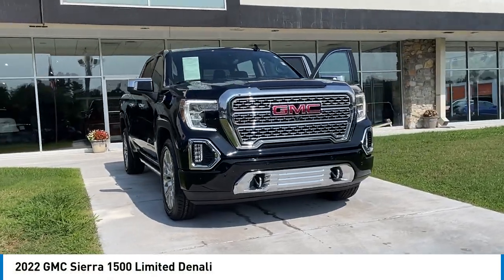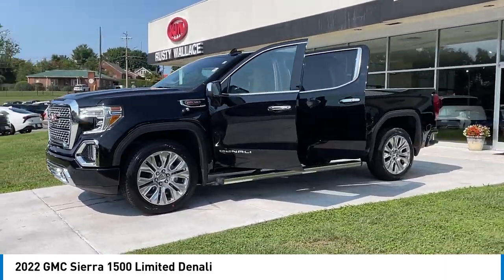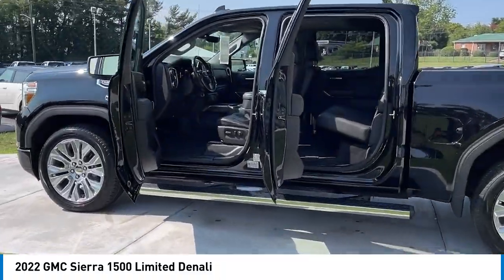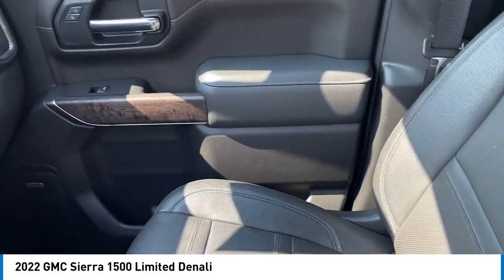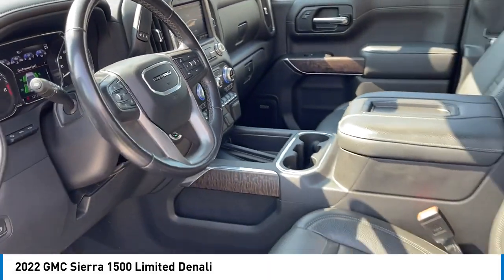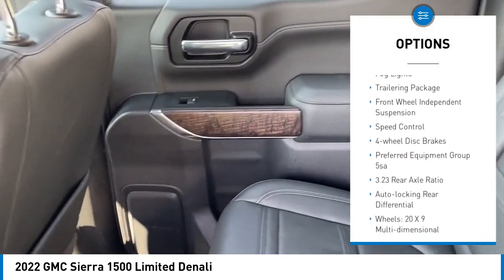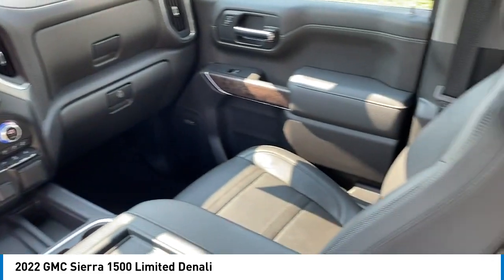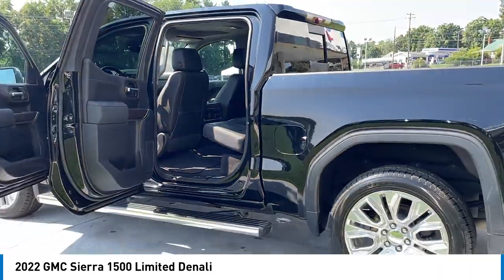2022 GMC Sierra 1500 Limited Used • Rusty Wallace Auto • Morristown, TN • 12847A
2022 GMC Sierra 1500 Limited Denali

Looking for the right truck? Today could be your lucky day. this 2022 GMC Sierra 1500 Limited could be yours.